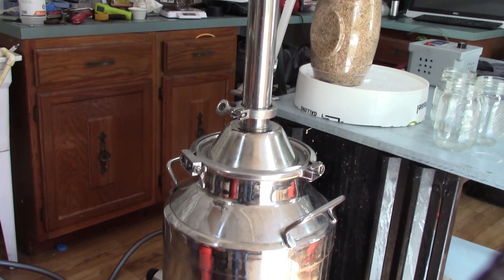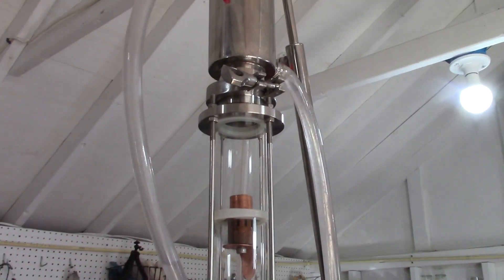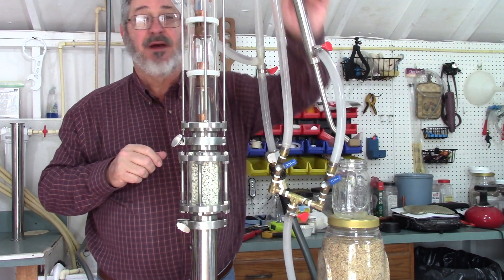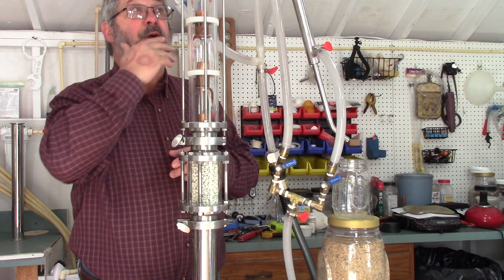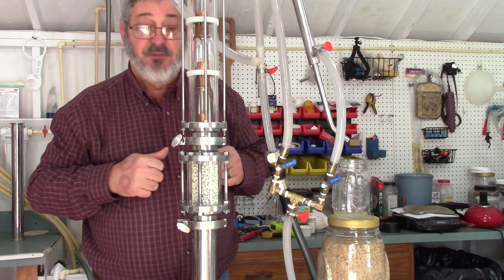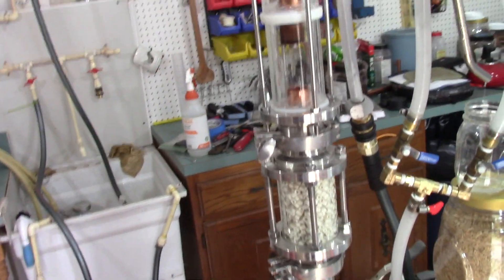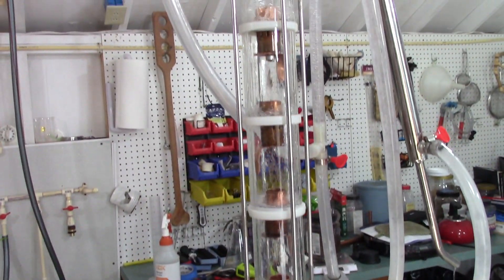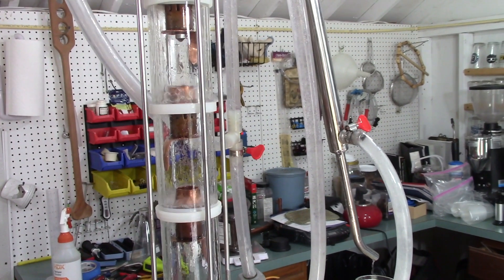E209 Potato Vodka part 2 "distillation"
today at Still Works and Brewing we are going to distill out our Potato Vodka and see how the mods on bubble plate are working